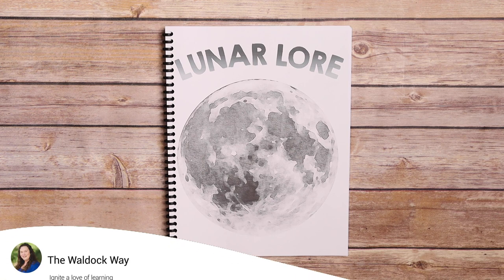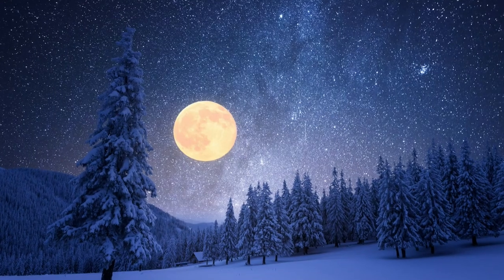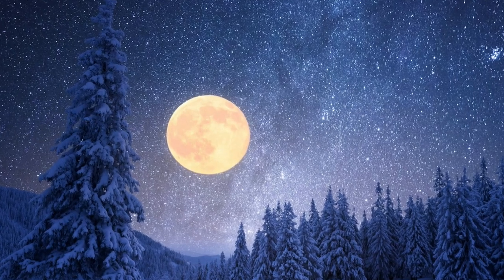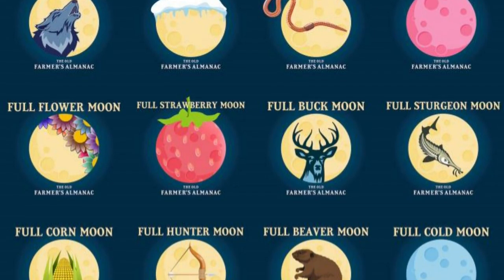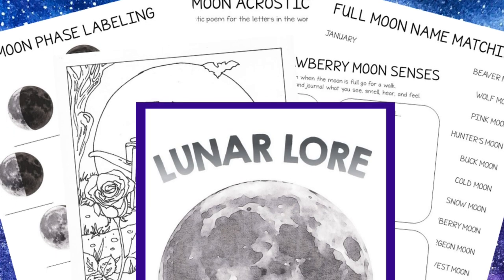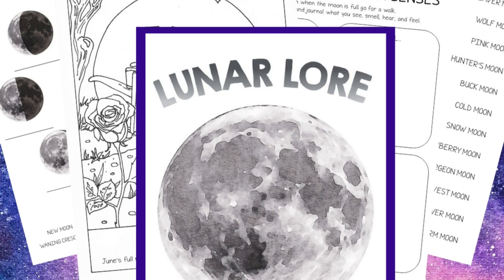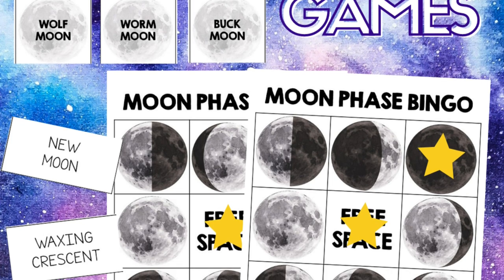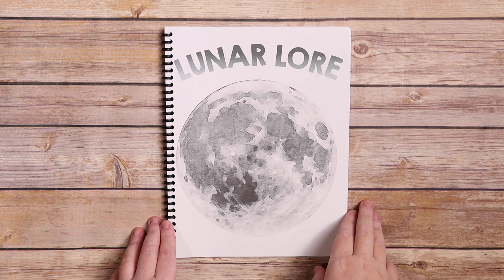Look Inside: Lunar Lore Unit Study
Since the beginning of time, people have studied the moon in awe and wonder. Many Native American tribes used the moon as their calendar. Using this calendar, each full moon was given a name and used to mark the beginning of a new month. These 12 moons helped Native Americans know when to plant, when to harvest, and so much more. Learn more about lunar lore, the full moon names, and the reasons behind them with this unit study.